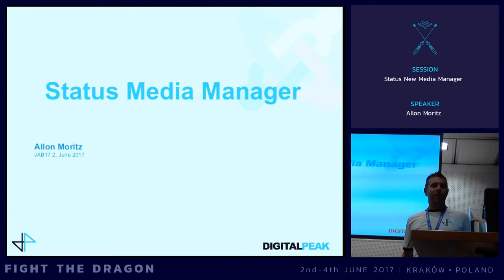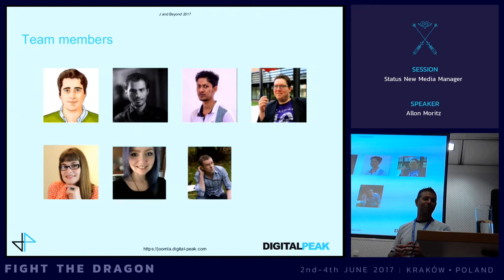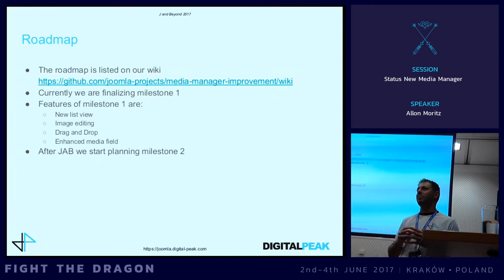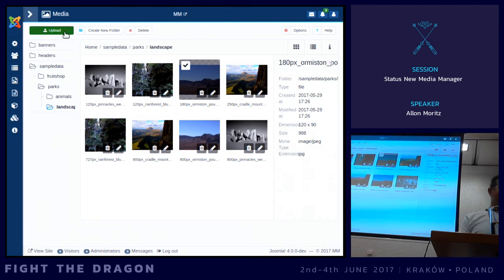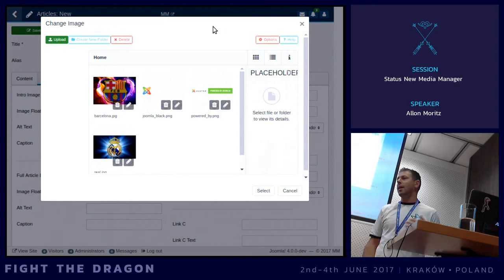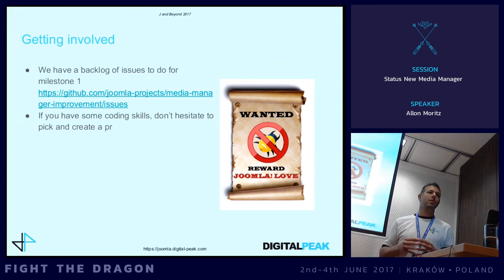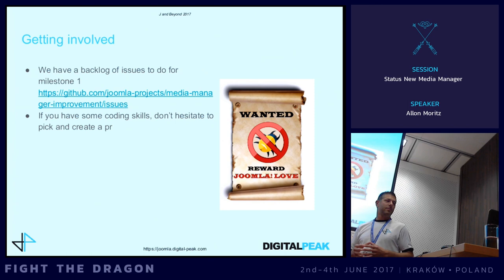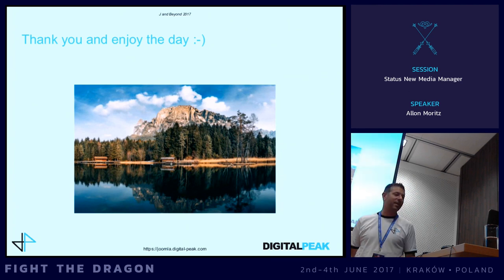JAB17 - Status New Media Manager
by Allon Moritz

The media manager will be rewritten from scratch for Joomla 4. This session will give an update about the current status and the roadmap.